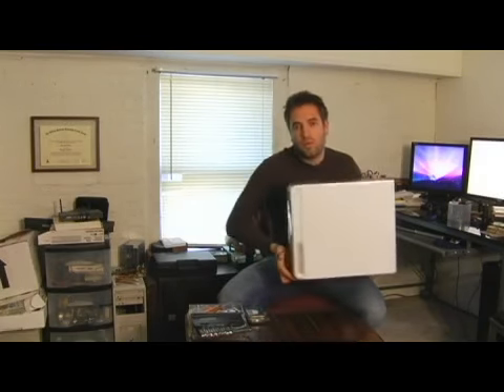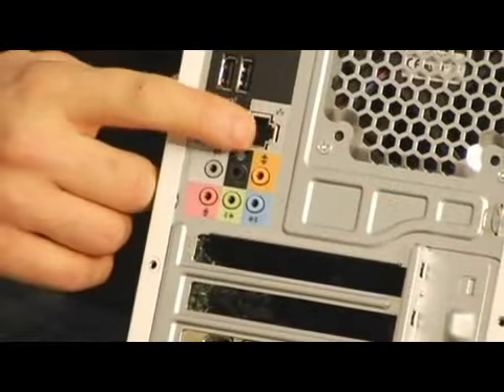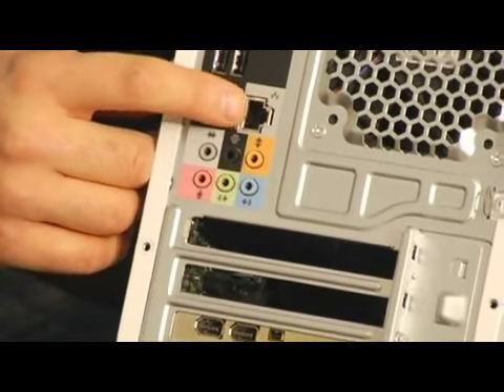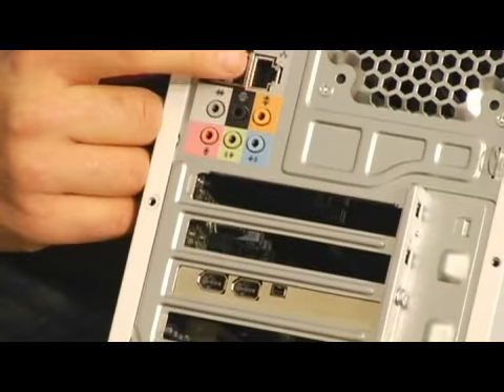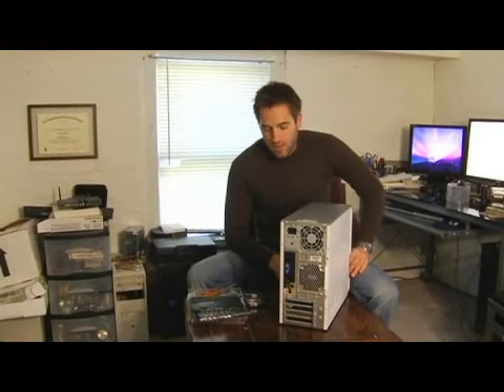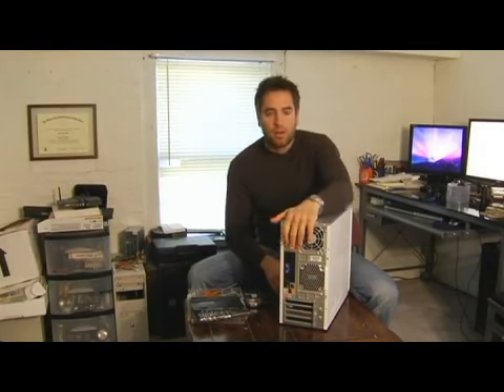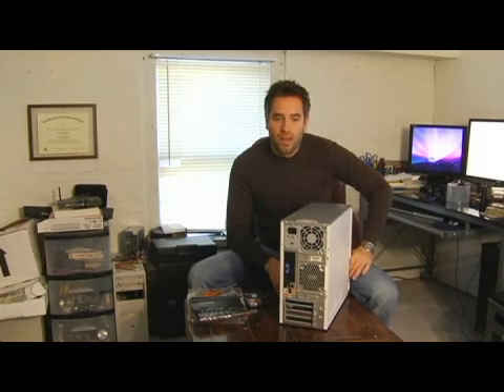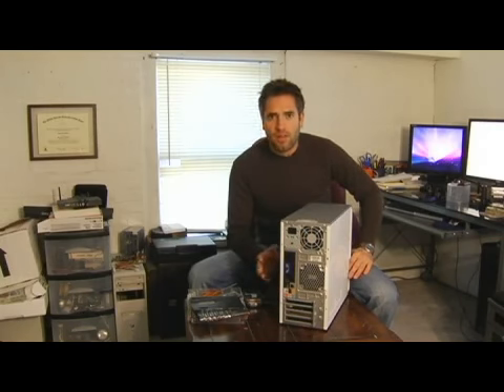About Ethernet Cards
About Ethernet Cards. Part of the series: Computer Maintenance & Upkeep. An Ethernet card is what enables the computer to connect to the Internet via a network, and nearly 100 percent of computers have a built-in Ethernet card. Understand how Ethernet cards work with help from a computer technician in this free video on PC maintenance.